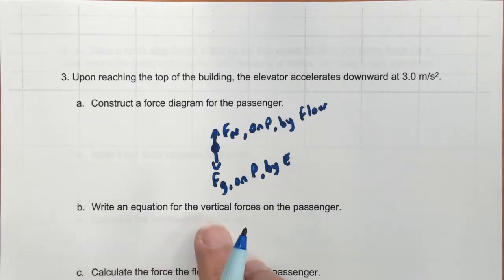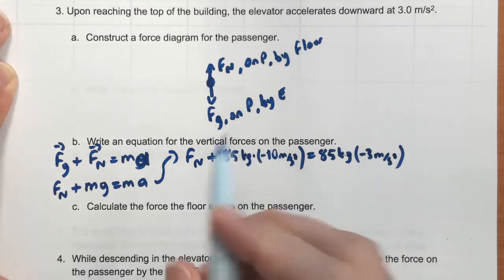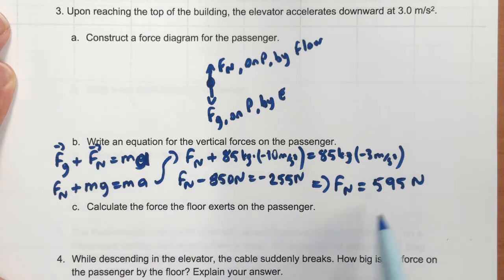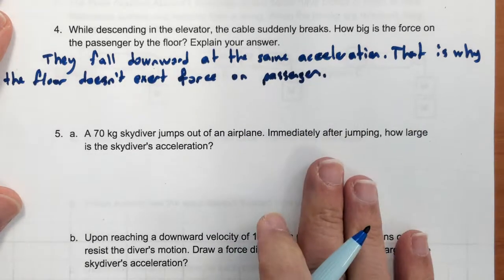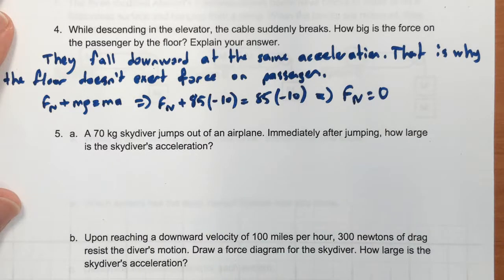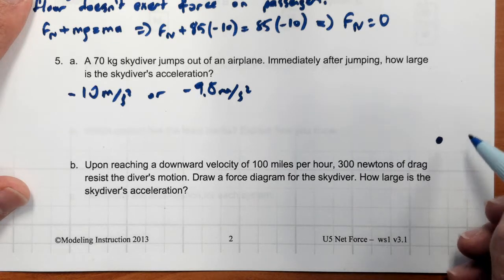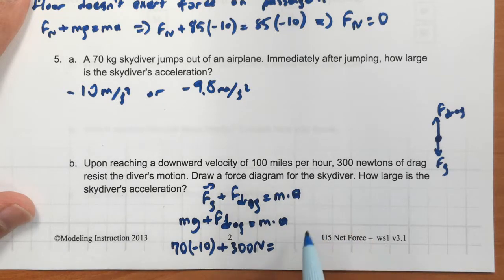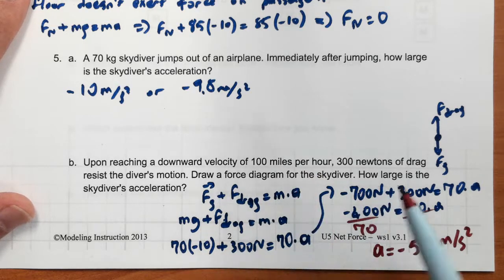NetForce W1 2